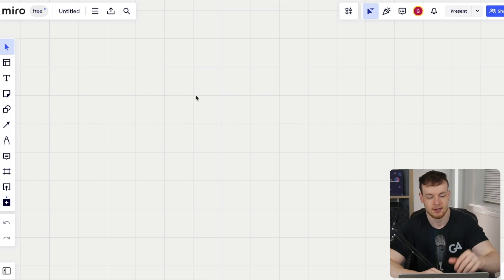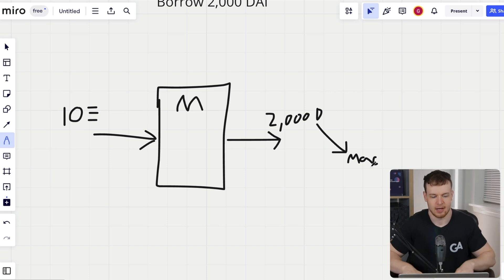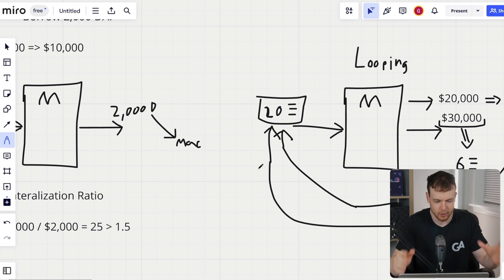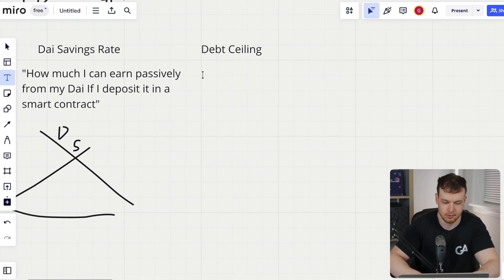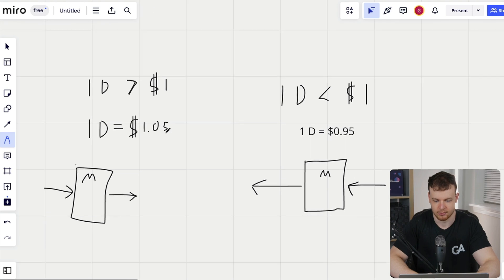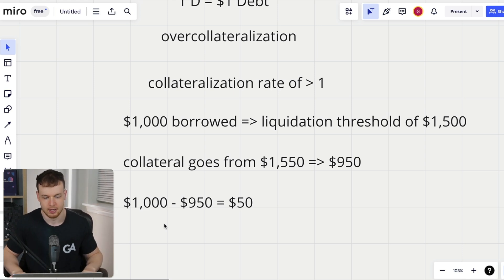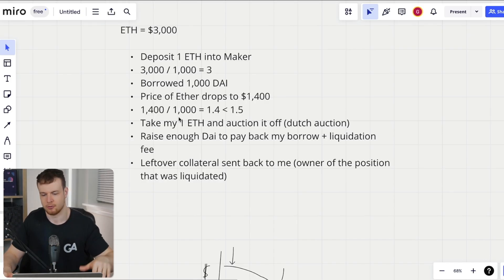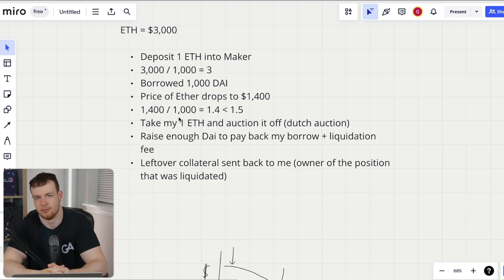How Does DAI & Maker DAO Work? | DeFi 101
Are you a security researcher looking to join a world-class team?

Interested in getting hands-on training to become an expert security researcher in a matter of months?